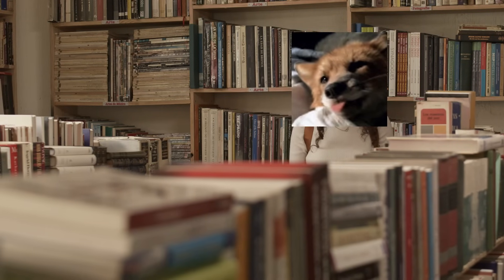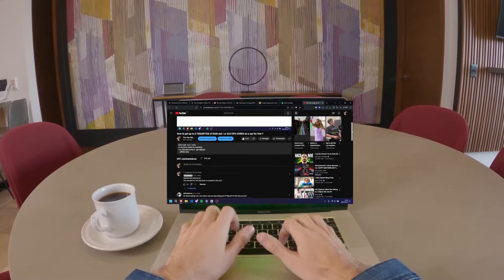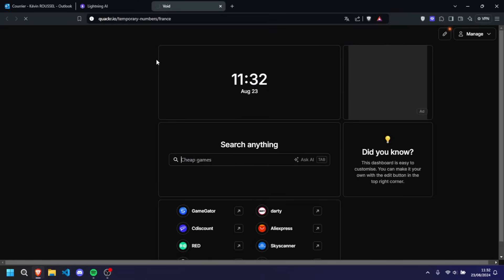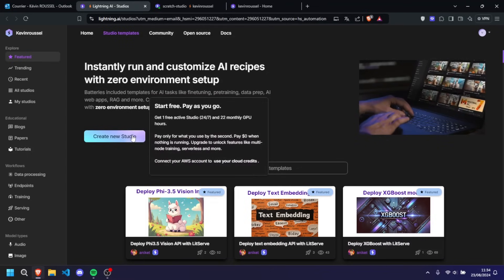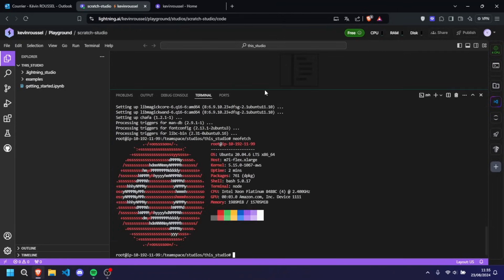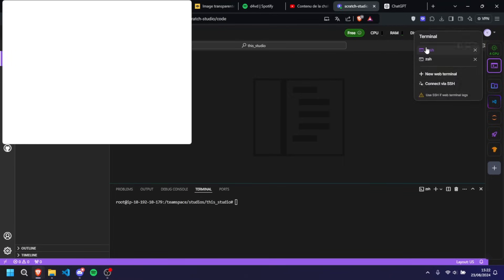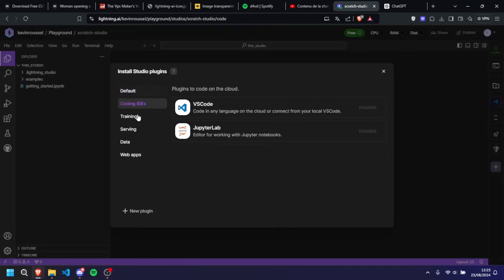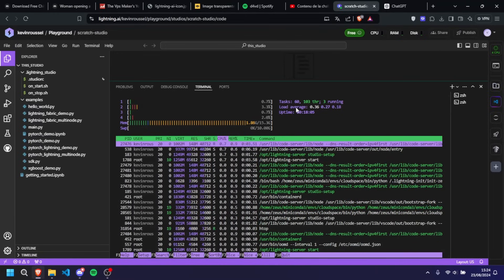How to get a 4 CORE 16GB RAM VPS - Lifetime / SSH Access / 100GB Storage / No credit card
Here are the links towards everything I used in this video :
If you really want to know how, watch the video !

About me :
Greatings !